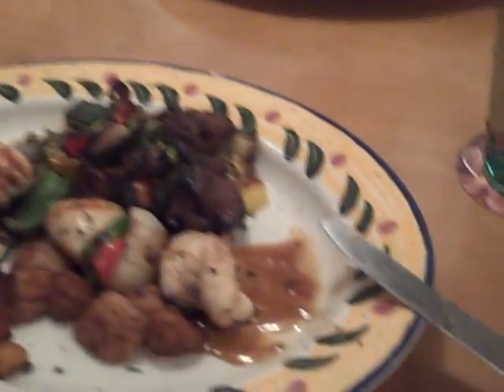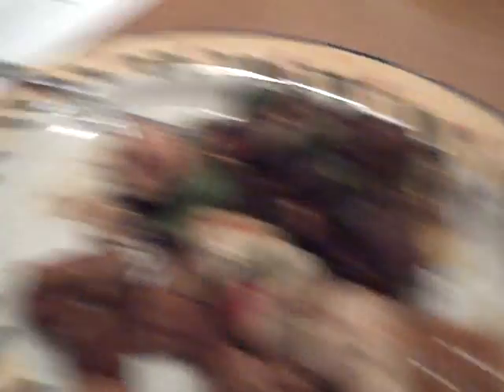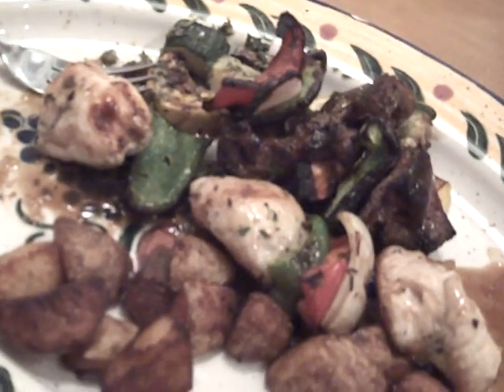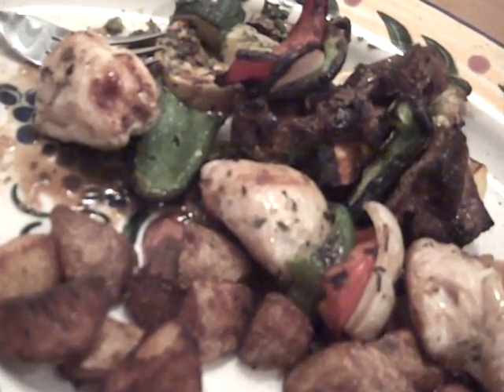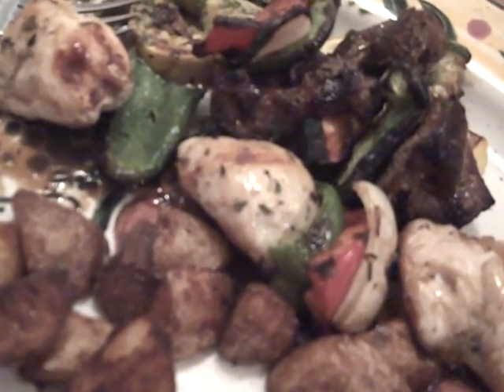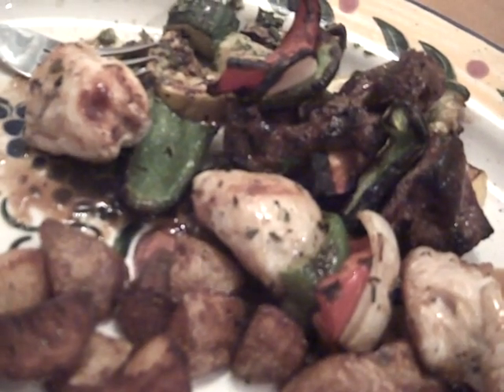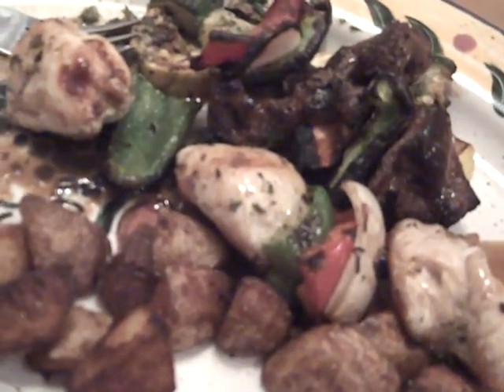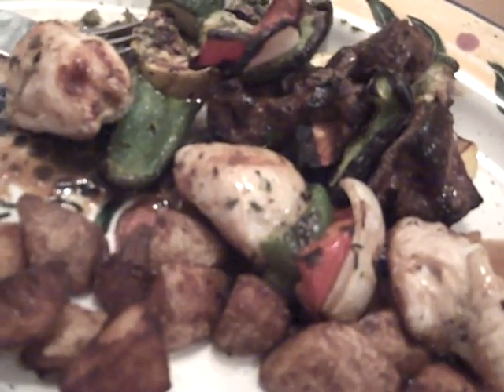Personal Trainer out to eat - Olive Garden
Personal Trainer Jeremy Biernat shares some out to dinner tips while eating at olive garden